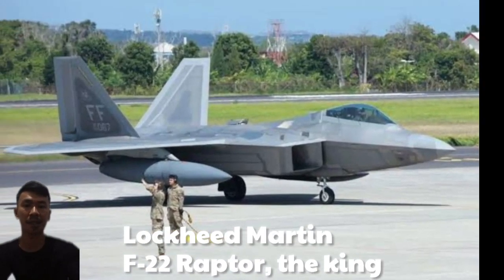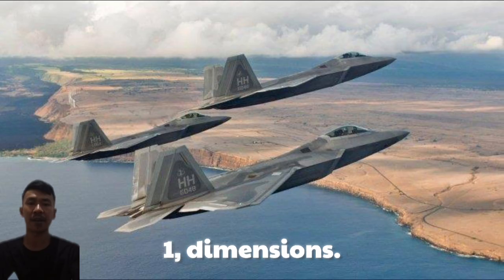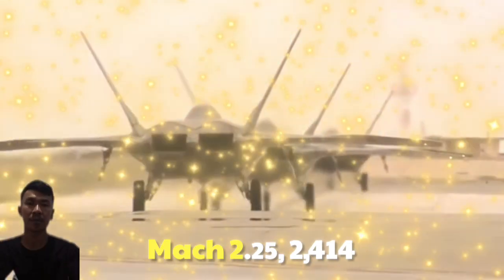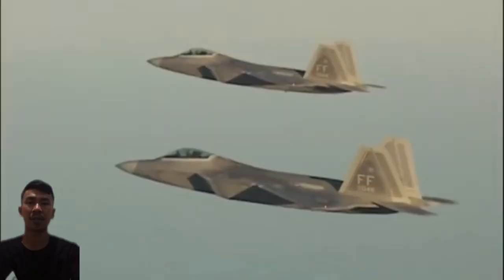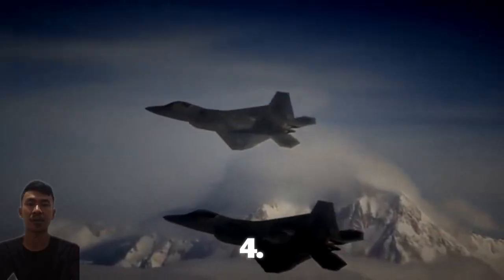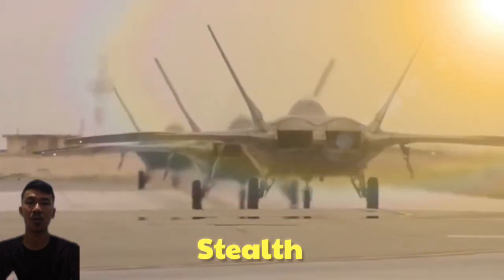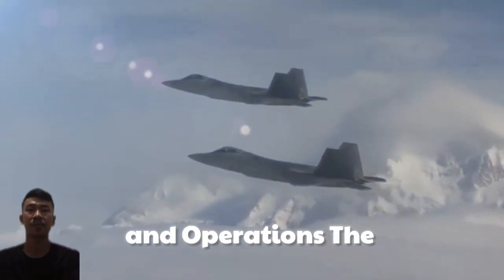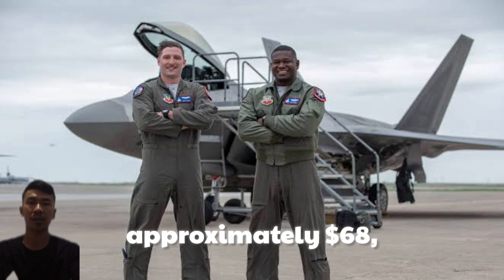LOCHEED MARTIN F-22 RAPTOR || The King of Air Superiority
Lockheed Martin F-22 Raptor: The King of Air Superiority

The Lockheed Martin F-22 Raptor is a fifth-generation fighter jet designed to be the world's best air superiority aircraft. Developed by Lockheed Martin and Boeing, the F-22 entered service with the United States Air Force in 2005. This aircraft is a symbol of cutting-edge technology in modern aerial combat, combining speed, power, and stealth capabilities into a single platform.

Key Specifications

Dimensions

Wingspan: 13.6 meters

Height: 5 meters

Empty Weight: 19,700 kg

Maximum Takeoff Weight: 38,000 kg

Engines

Two Pratt & Whitney F119-PW-100 turbofan engines with afterburners and thrust vectoring capability.

Maximum Speed: Mach 2.25 (2,414 km/h).

Maximum Range: 2,960 km (without external fuel).

Supercruise Capability: Sustained supersonic flight without afterburner.

Armament

Internal:

One M61A2 Vulcan 20mm cannon.

Internal weapon bays carrying:

Six AIM-120 AMRAAM air-to-air missiles.

Two short-range AIM-9 Sidewinder missiles.

Option to carry precision-guided bombs such as JDAM or SDB (Small Diameter Bomb).

External:

Up to 2,270 kg of external payload on wing hardpoints, though rarely used to preserve stealth capability.

Avionics Systems

AN/APG-77 AESA (Active Electronically Scanned Array) radar capable of long-range target detection and terrain mapping.

Data fusion systems providing superior situational awareness for pilots.

Advanced electronic warfare and defensive systems.

Stealth and Maneuverability

Angular design to minimize radar reflection.

Special radar-absorbing materials.

Thrust vectoring capability for extreme maneuverability, allowing the Raptor to dominate in close-range aerial combat.

Key Advantages

Stealth Capability: Aerodynamic design and special materials make the F-22 nearly invisible to enemy radar.

Speed and Supercruise: Capable of sustained supersonic speeds without excessive fuel consumption.

Situational Awareness: Advanced sensor technology provides pilots with real-time battlefield information.

Air Superiority: Designed to dominate the skies with a combination of advanced weapons and extreme maneuverability.

Missions and Operations

The F-22 Raptor is primarily designed for air superiority but also has capabilities for ground attack, reconnaissance, and electronic warfare. In combat, the F-22 can engage enemy targets before being detected, providing a significant strategic advantage. The aircraft is used in strategic missions by the U.S. Air Force to defend airspace and escort allies in global conflicts.

Limitations

Extremely high operational cost, approximately $68,000 per flight hour.

No longer in production since 2011, with only 187 operational units.

Not sold to other countries as it is considered a highly valuable strategic asset.

Conclusion

The F-22 Raptor is the perfect combination of advanced technology and futuristic design, making it one of the deadliest fighter jets in the world. Even after nearly two decades in service, the F-22 remains the gold standard in modern air combat, symbolizing U.S. technological dominance in the skies.